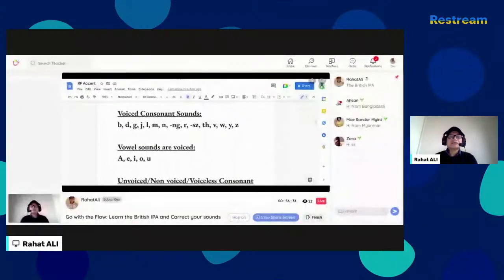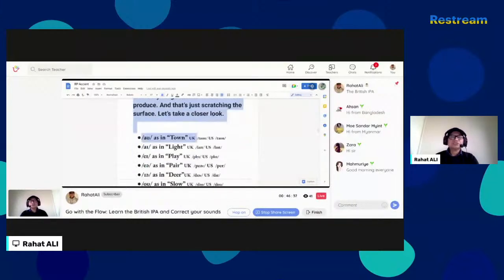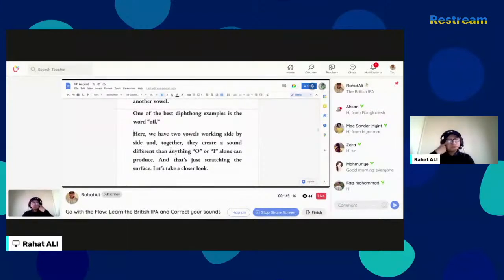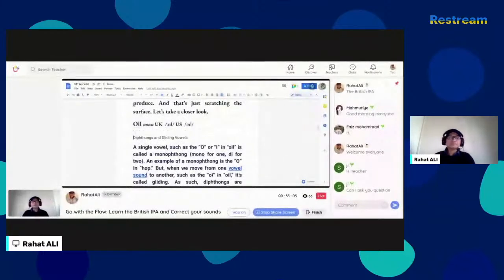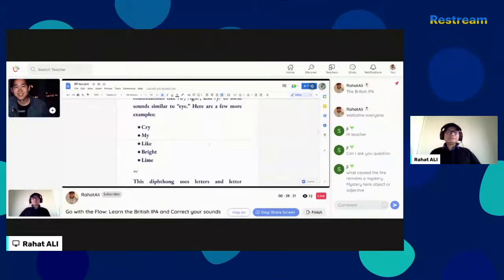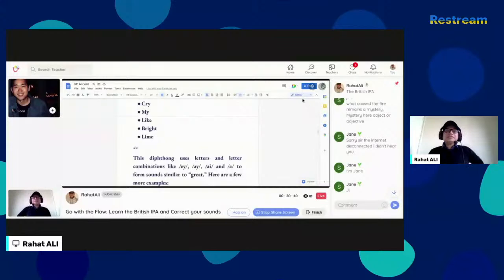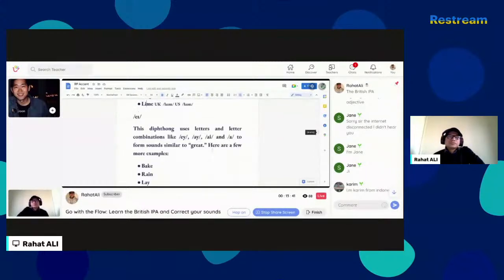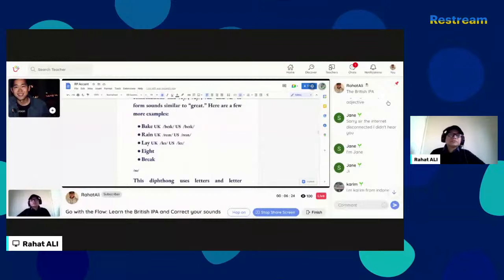RahatAli's LiveStream from the Hallo app: The British IPA